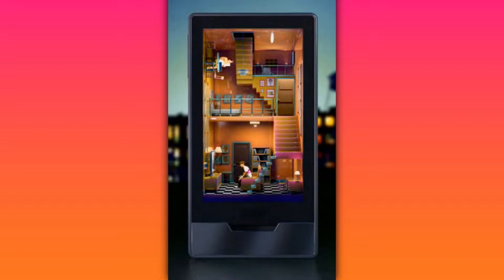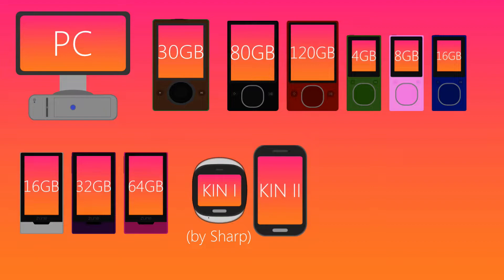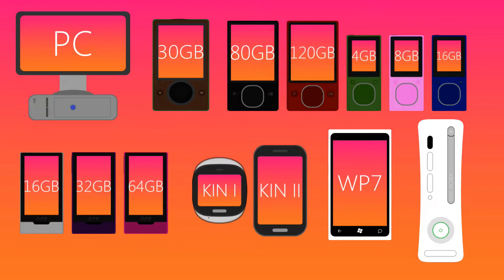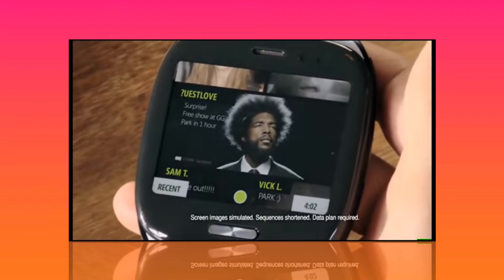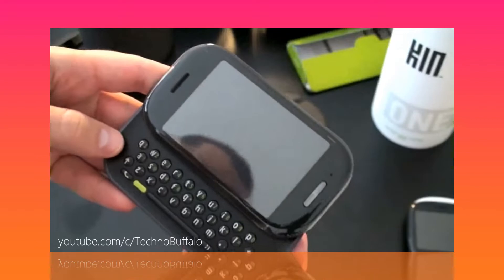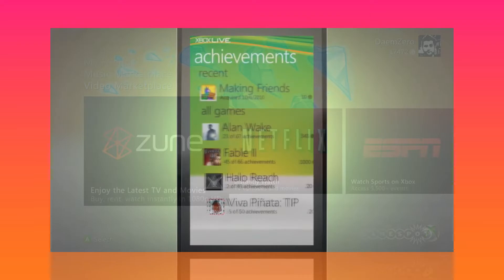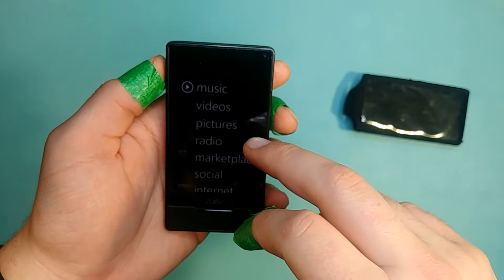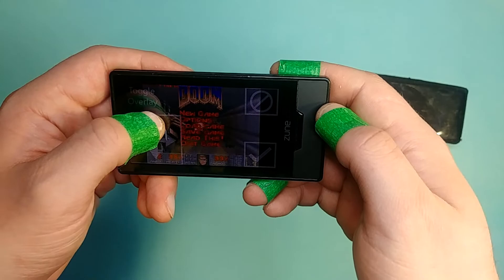The Full Zune Device Family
Did you know there were so many Zunes and Zune supported devices? Interesting huh?